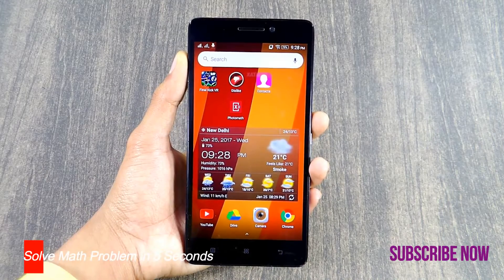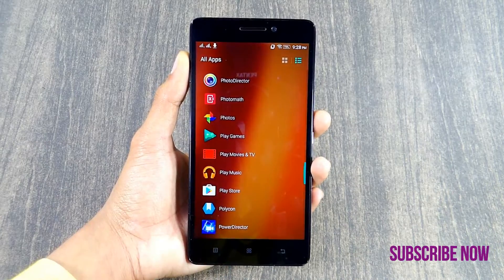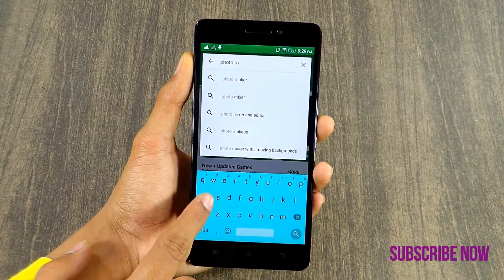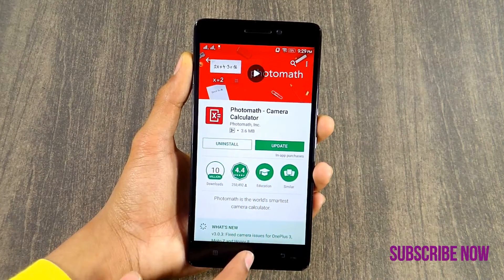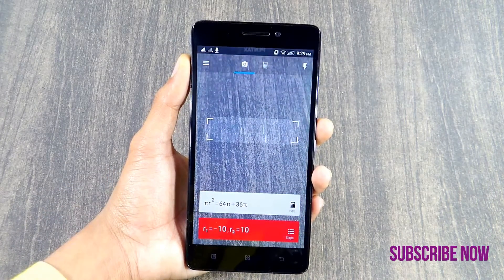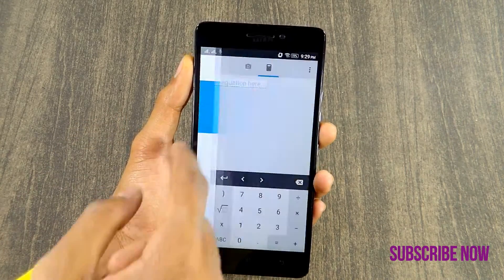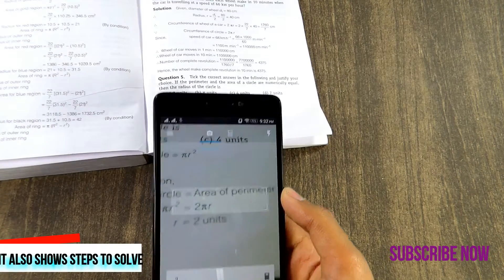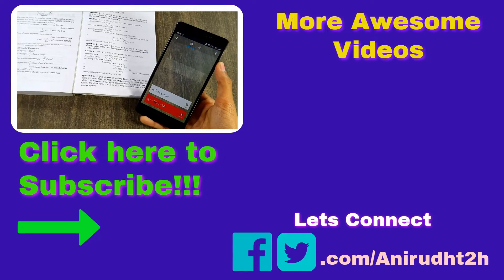Solve Any Mathematical Question in 5 Seconds! Special For Students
Hi there this is Anirudh from tech2heights and in this video am going to tell you how you can solve any mathematical question or equation in just 5 second using your smartphone camera.

USB CHARGER(MTT)
PC SPEAKER(LENOVO)
BEST MOBILE CASES
USB SOUND CARD
Best Earphone Under 10$

-MY SETUP-
Camera DSLR(Pentax Xg-1)
Mic(Samson Go Mic)
Collar Mic
ViewFinder Extender
Boxtudio Portable
Webcam(Logitech C310)
Tripod-(Photron Stedy Pro 560 )
Secondary Tripod-(Photron450)
Mic Stand(Robustrion)
Dslr Slider(Robustrion Pro 4 Way)
Pop Filter(Electomania)
Lighting 2
Lighting Diffuser
Lightind 3
Lighting Stand

IF YOU LIKE THE VIDEOS(SLSC)